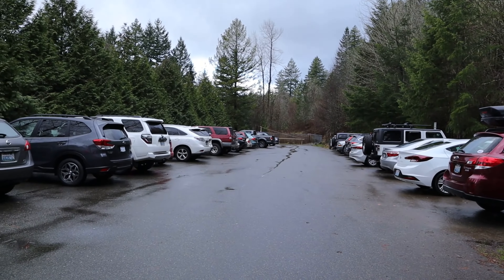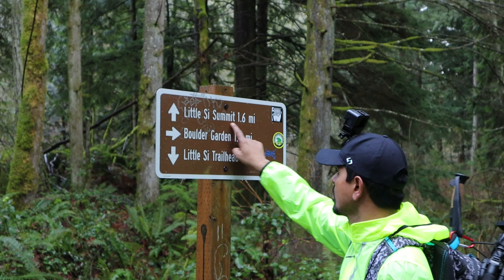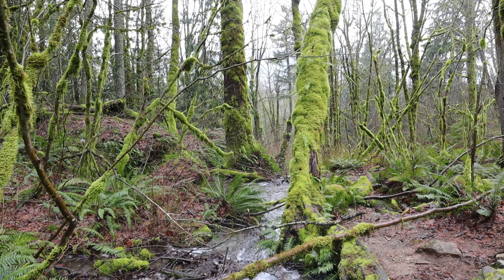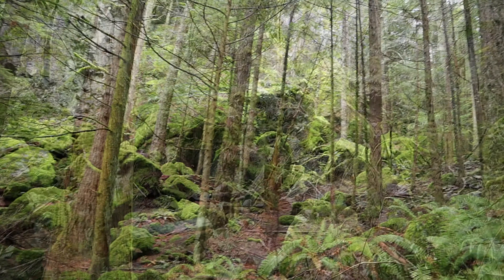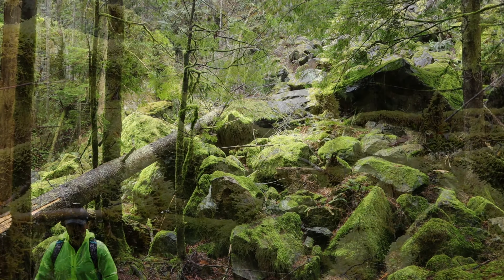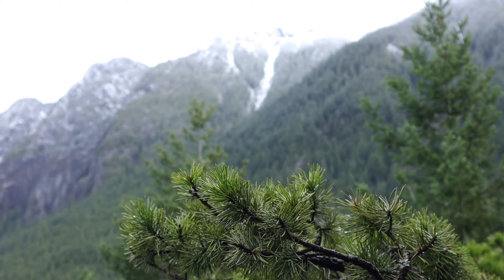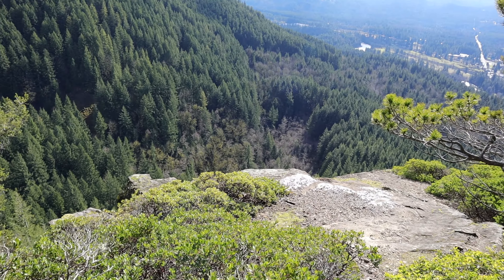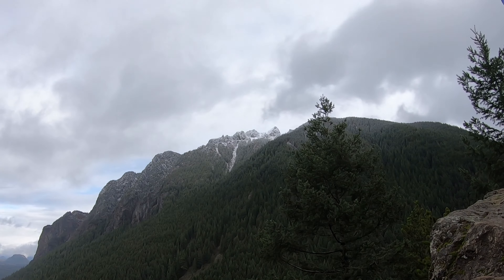Hike with me to Little Si Trail, North Bend, WA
Little Si Trail is located at North Bend , WA. This is a very popular hike for family and beginner level hikers. The view of the Snowqualmie Valley and North Bend are extraordinary.

Directions: Exit 32 at I-90E.and turn left on 436 Ave SE. Head 0.5 miles on 436 Ave SE and take a left on SE North Bend Way. Proceed 0.3 miles and turn right on SE Mount Si Road. Parking lot will be 0.4 miles to the left.
Total distance: 3.8 miles Round trip
Total Elevation Gain: 1400 ft
Parking permit: Discover Pass required
Difficulty level: Moderate

Filming Gear & Software we use:

Adobe Elements Video Editing Software
Travel Lens Kit
Canon Lens 50mm 1.8
Canon EOS M50
GoPro 7
Canon T5i
Video Microphone
Aputure Light